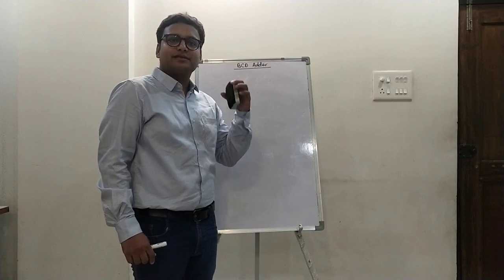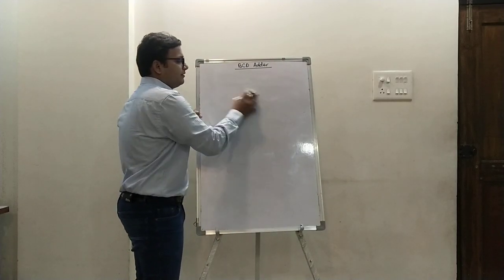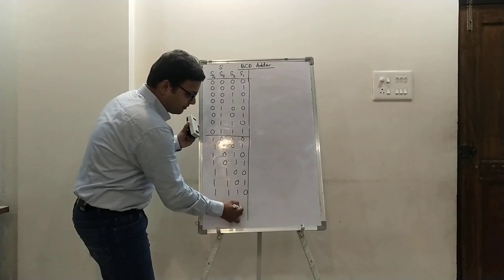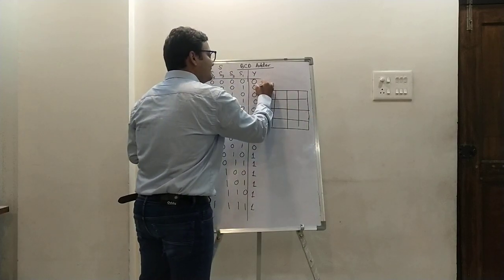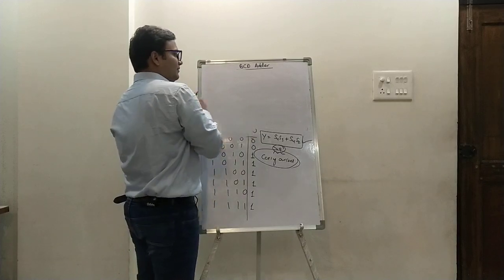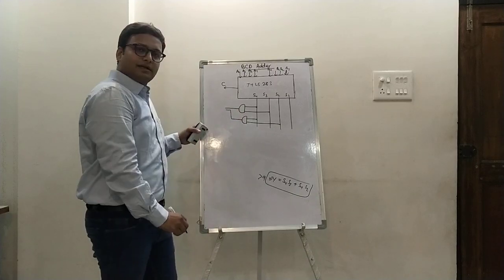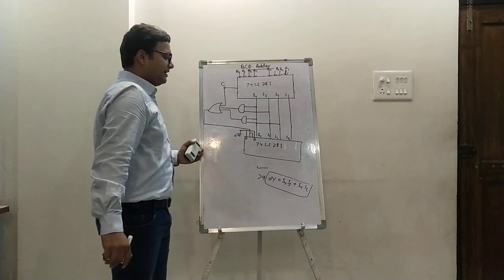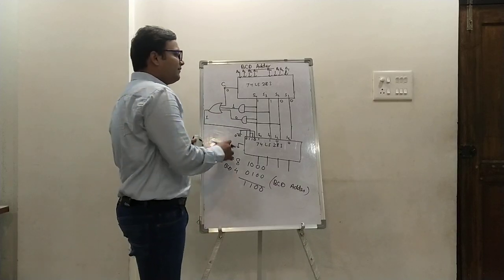BCD Adder combinational Logic Circuit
Design a combiantional log circuit which performs BCD addition